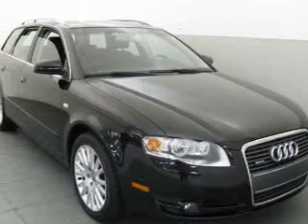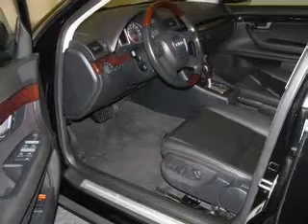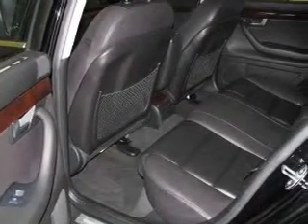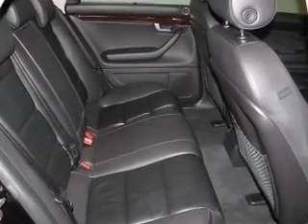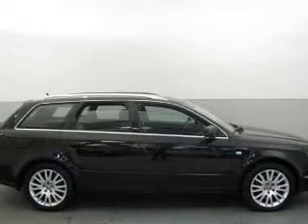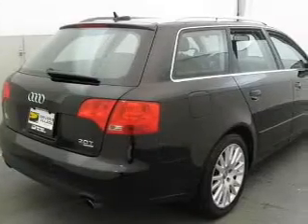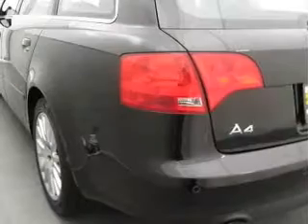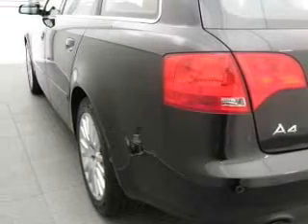2006 Audi A4 - Cicero NY